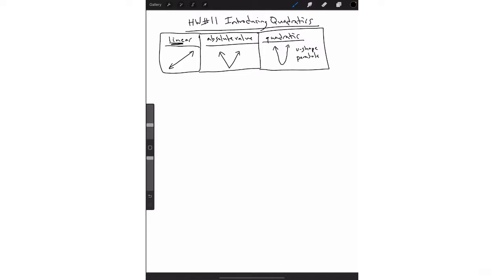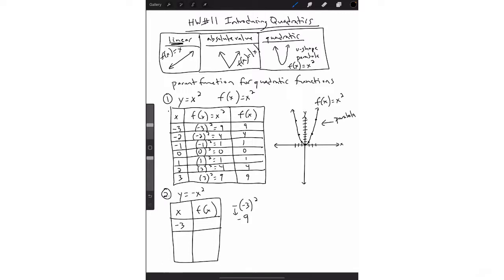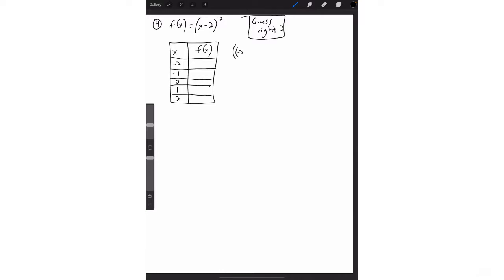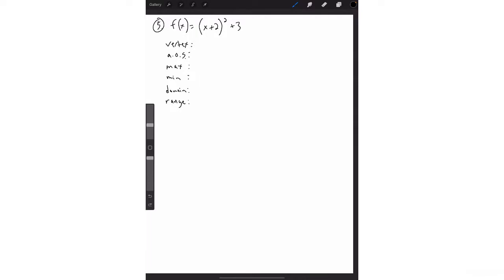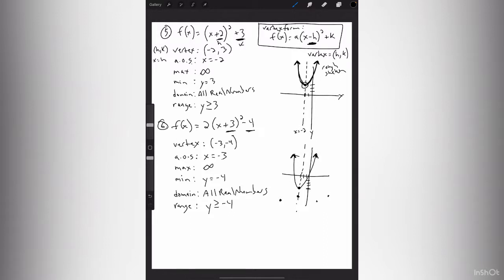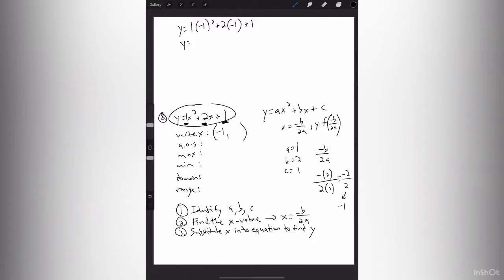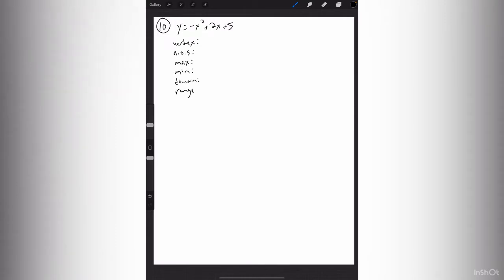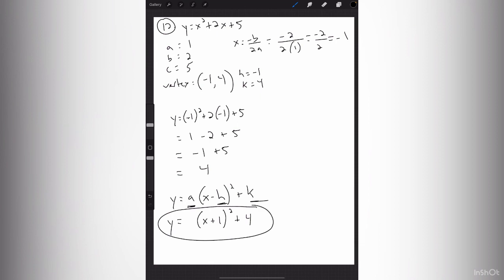Introducing Quadratics (HW #11) | Algebra 2 Lessons